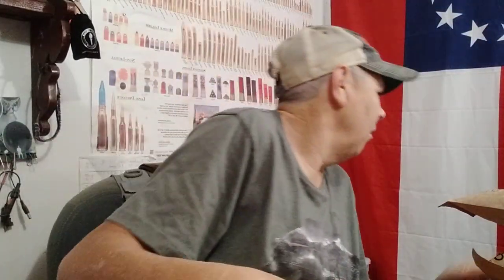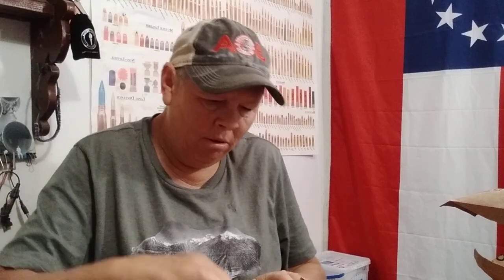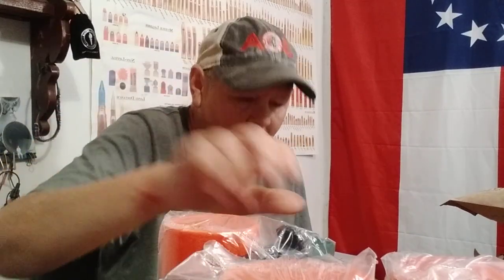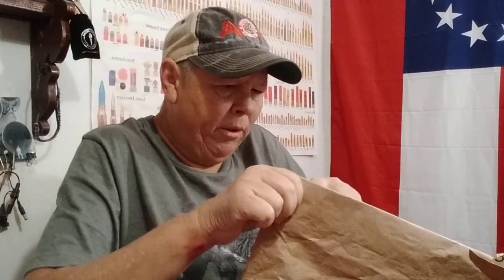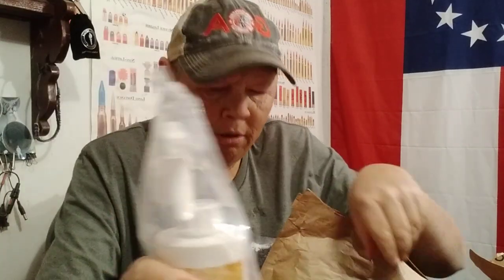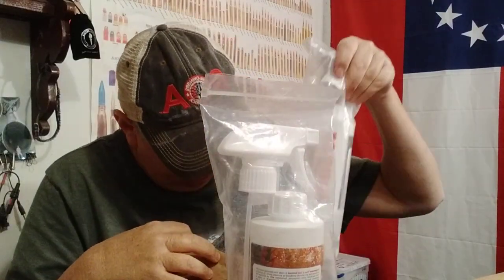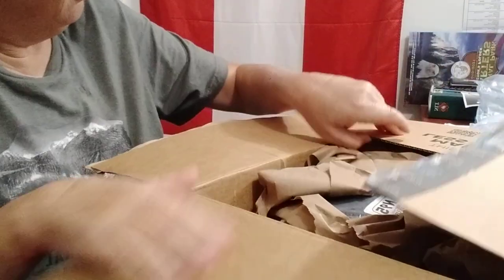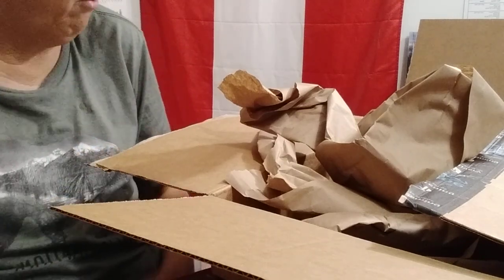prep haul/ unboxing